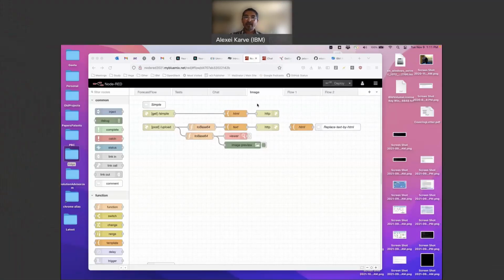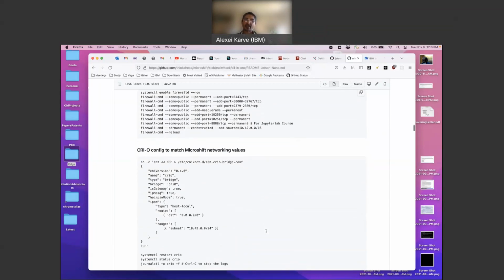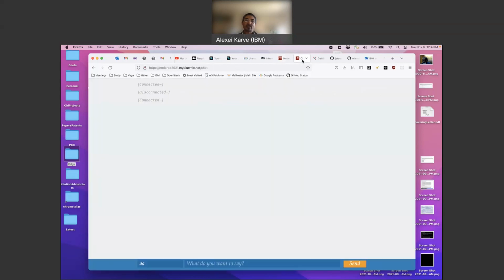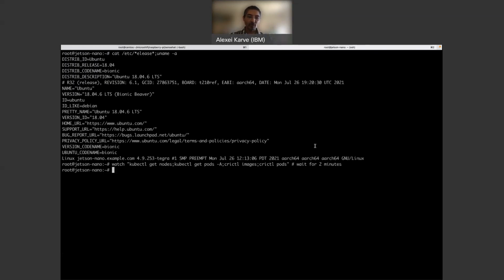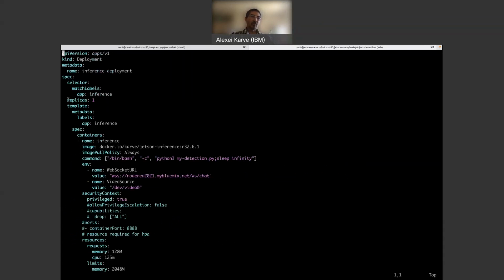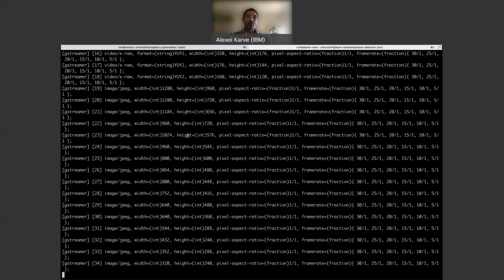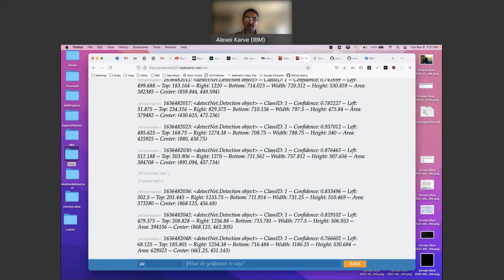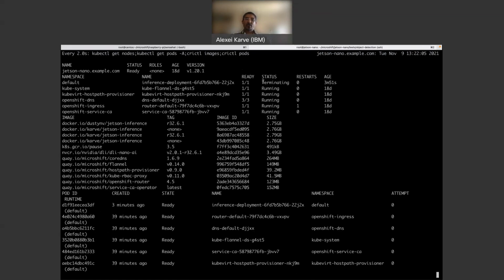Microshift Demo on Jetson Nano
This object detection demo on MicroShift uses the Jetson Nano with  GPU for inferencing. When a person is detected, it will send a Web Socket message with the bounding box information and a picture to Node Red.